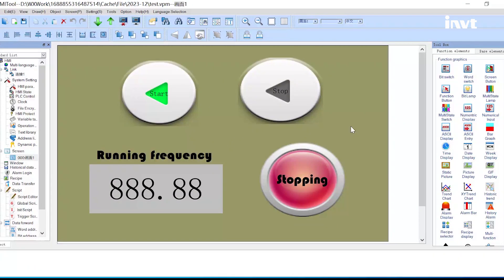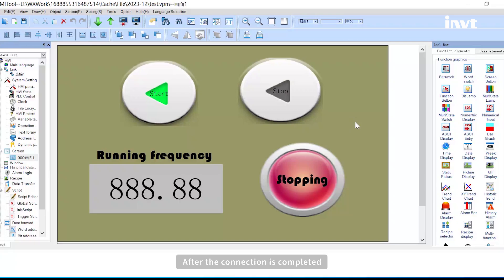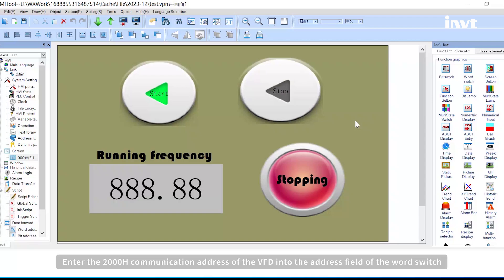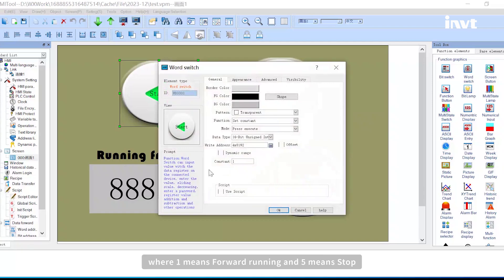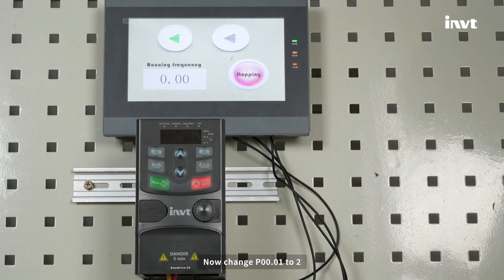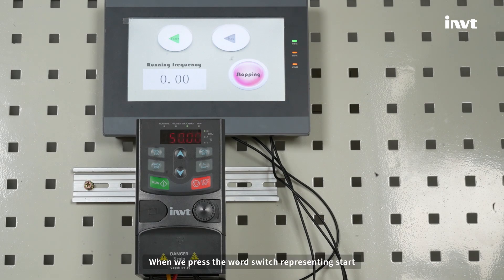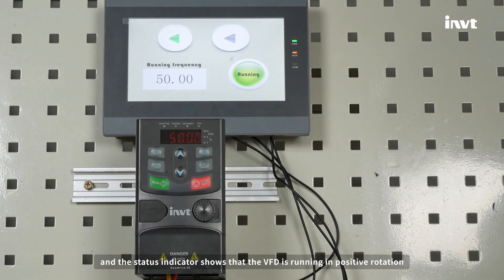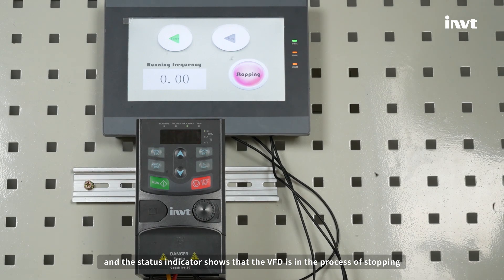How to use INVT HMI to control GD20 EU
1.First of all, we need to complete the connection between HMI and inverter, generally we use Modbus communication to transfer data. After the connection is completed, the HMI can be used to control the VFD.
2.Here is a demonstration of using the HMI's word switches to control VFD start/stop.
3.Based on the VFD instruction manual, 2000H is the communication control command of the frequency converter.
4.Enter the 2000H communication address of the VFD into the address field of the word switch, set the value corresponding to the control effect, and label the name of the button; where 1 means Forward running and 5 means Stop.
5.For further addresses and their meanings refer to 7.4.2 Description of other function addresses in Modbus.
6.NOW change P00.01 to 2. The VFD is controlled by the communication run command.
7.When we press the word switch representing Forward running, we will find that the frequency converter starts, the running frequency rises continuously to the set frequency, and the status indicator shows that the frequency converter is running in positive rotation.
8.When we press the word switch representing Stop, we find that the running frequency decreases until it reaches 0, and the status indicator shows that the frequency converter is in the process of stopping.